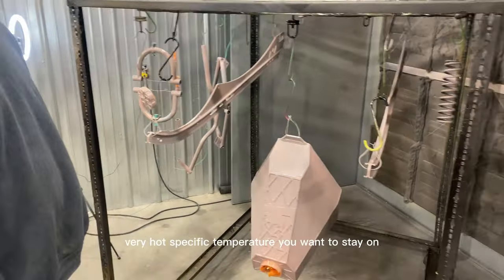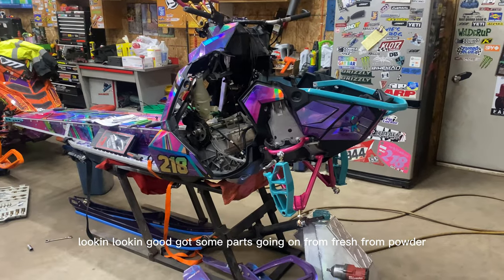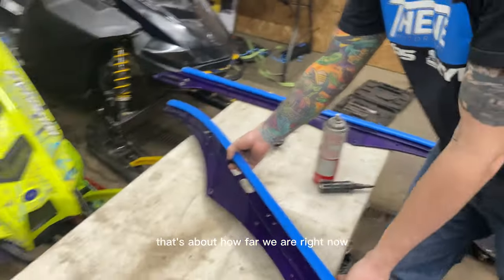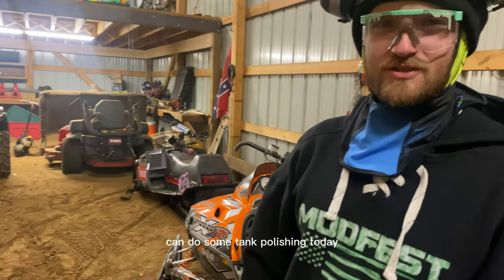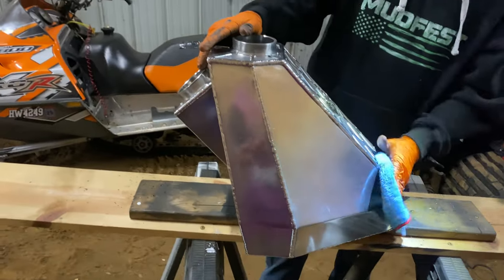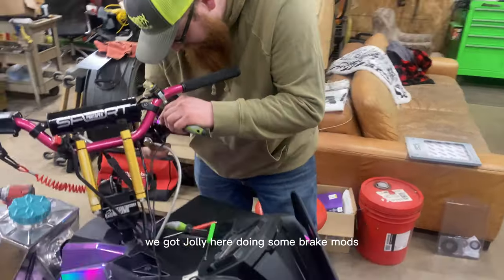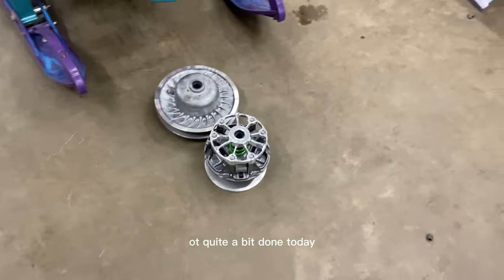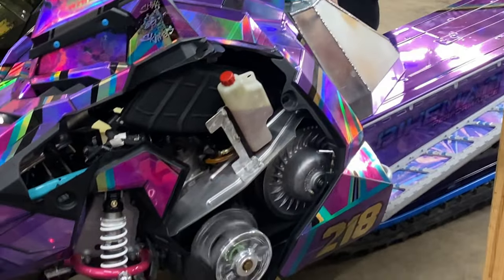Polaris 850 Watercross Build IT'S FINALLY DONE! PART 3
This build took a total of two months. We are beyond excited to finally be one more step closer to wrapping up the builds before watercross season starts.
2 down 1 more to go!
If you would like to know where and when our races are this year click the link!
-Thank you all for your continued support!